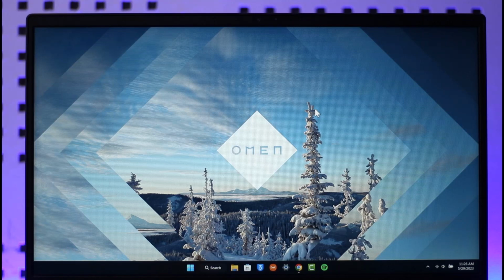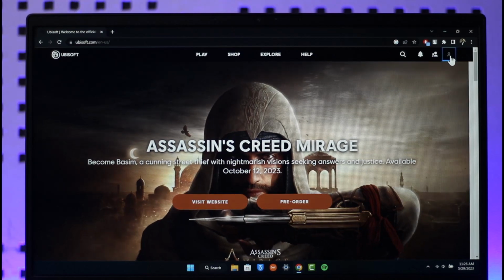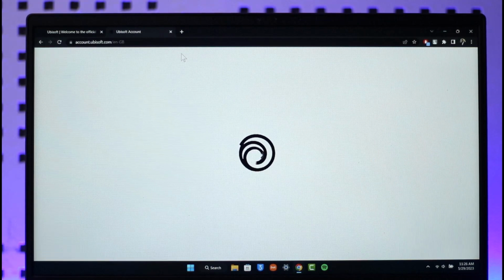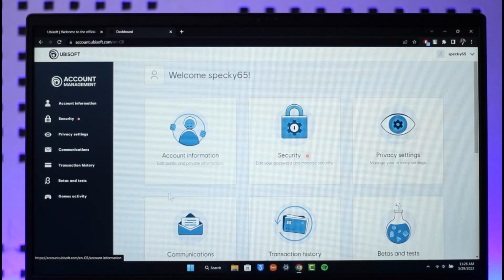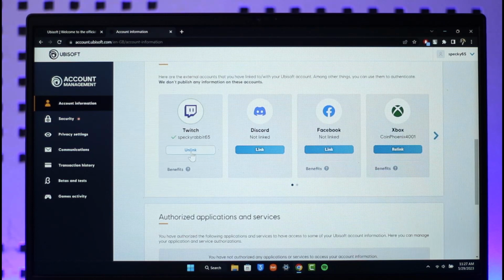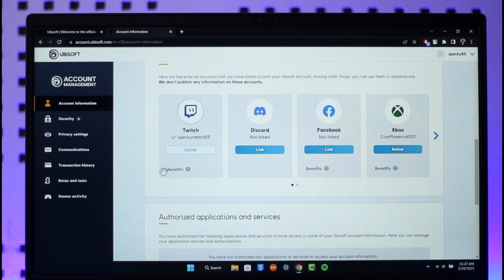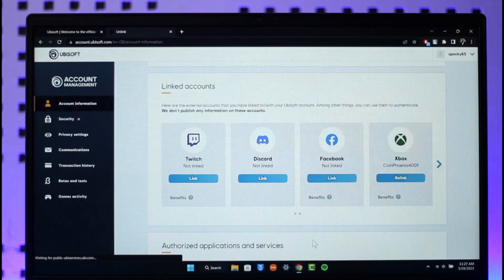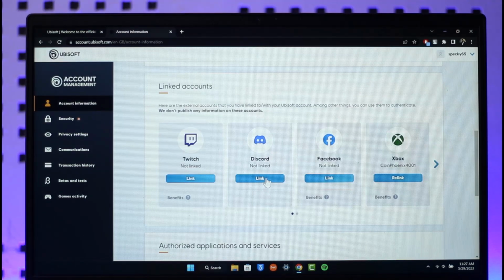How to Unlink Your Ubisoft Account from Twitch !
In this video, I will show you how to unlink your Ubisoft account from your Twitch account.

~ Chapters:
0:00 Introduction
0:13 Official Site
0:23 Unlink Ubisoft & Twitch
0:54 Conclusion